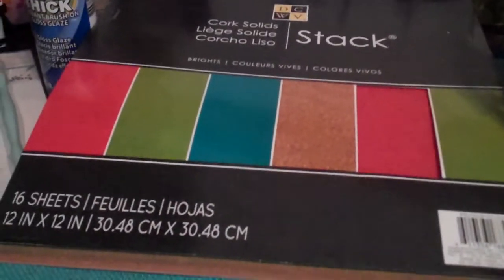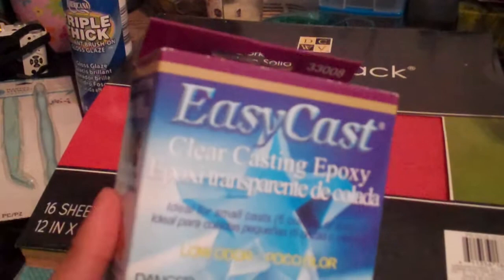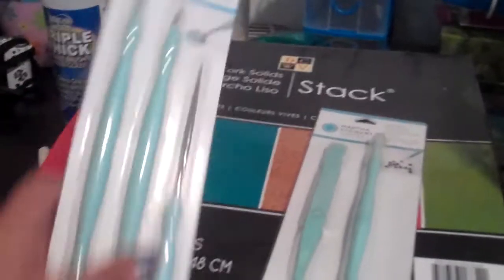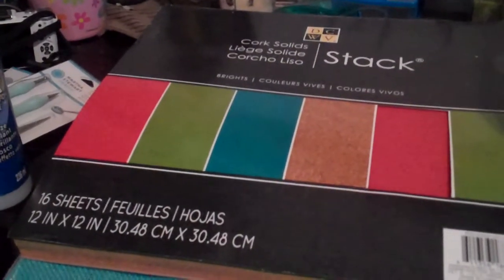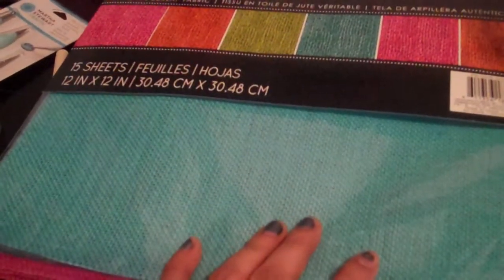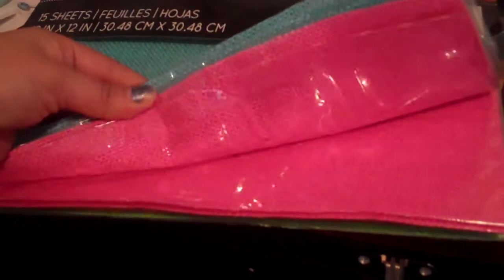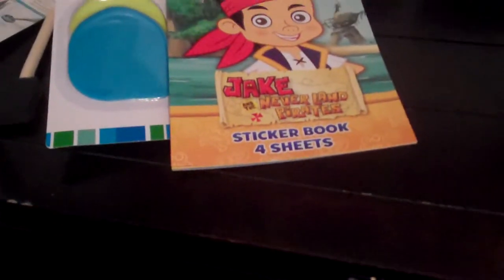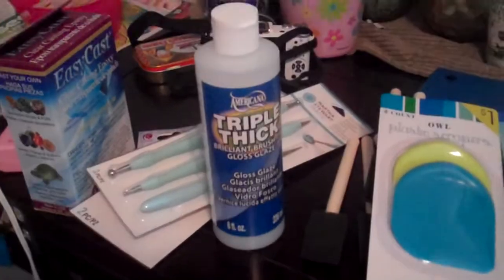Michaels Haul. New great Stuff at Michaels